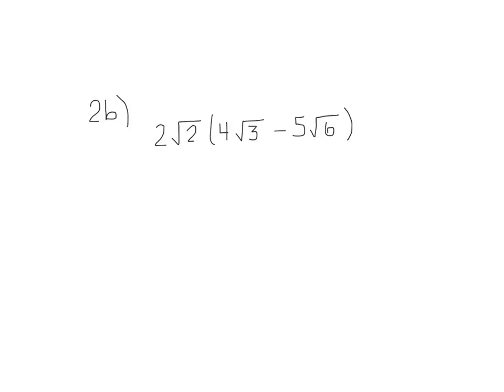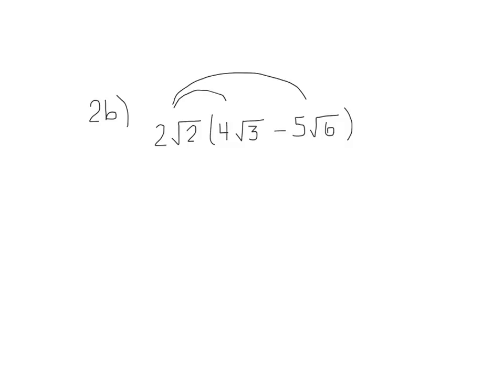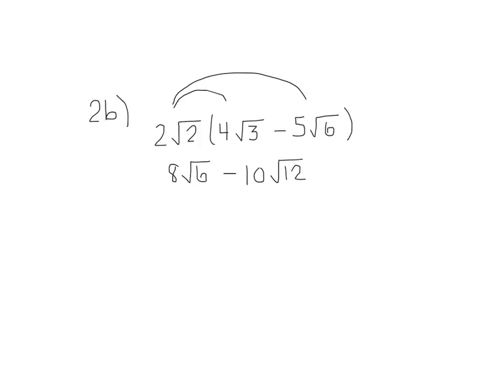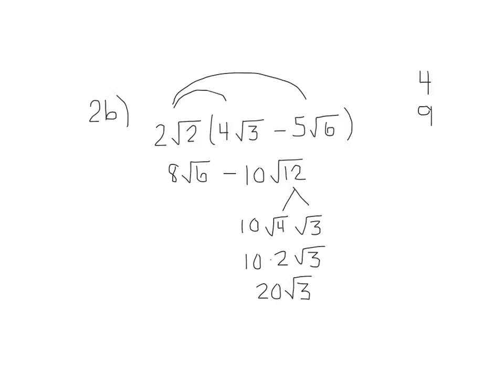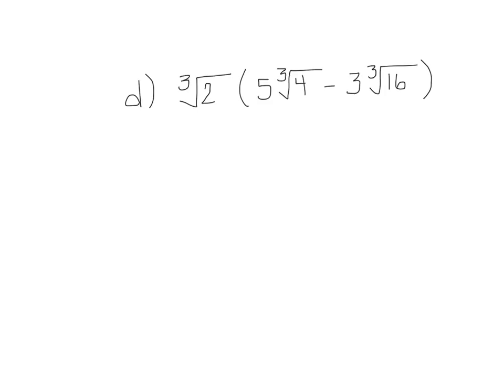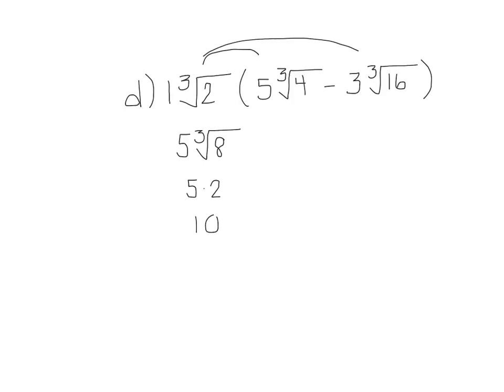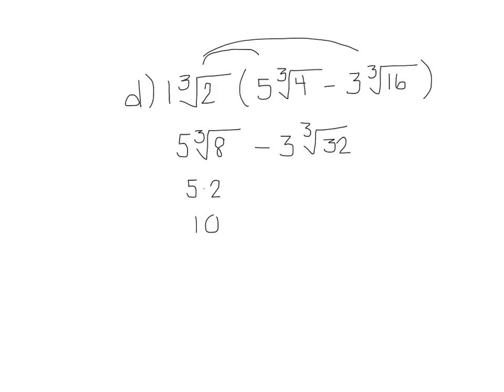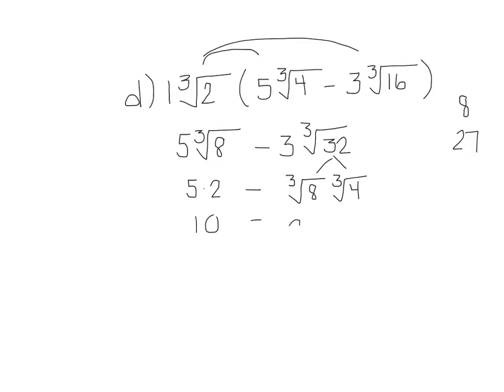PSU Shenango MATH21 Lesson 5.4 Example 2